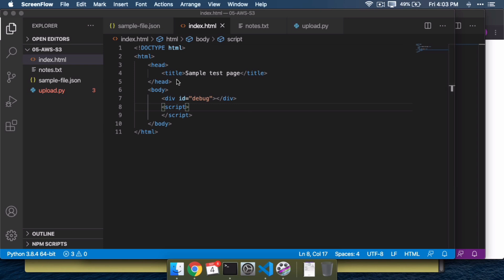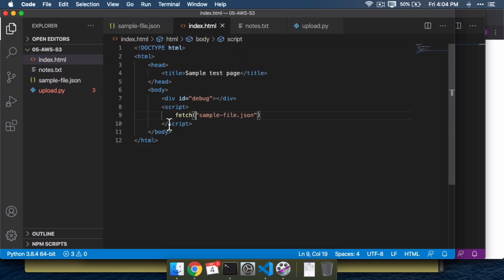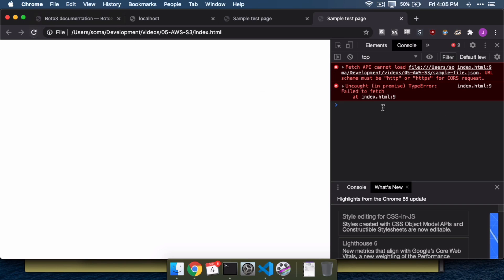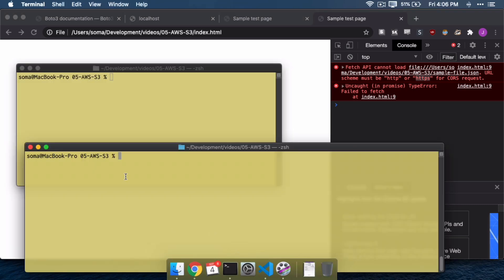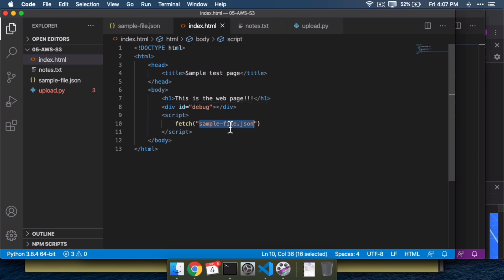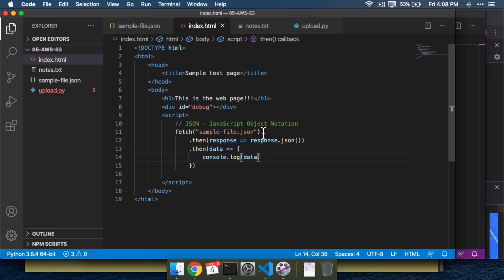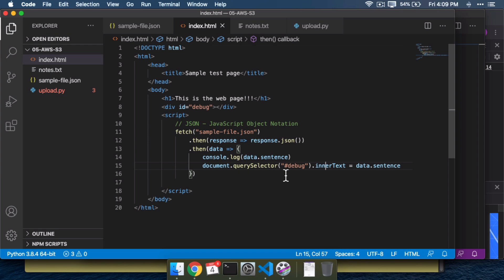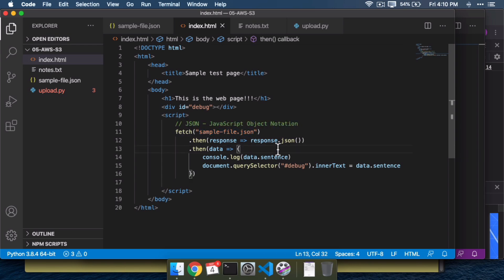How to read JSON files into HTML using JavaScript's fetch (no D3, no jQuery, vanilla JS!)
Use JavaScript’s fetch function to read in a JSON file. No external libraries needed!